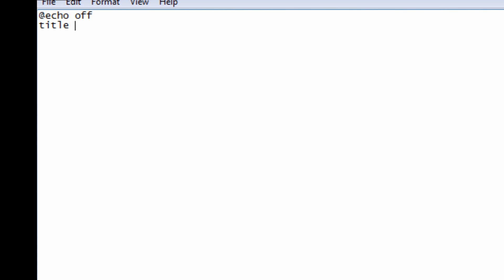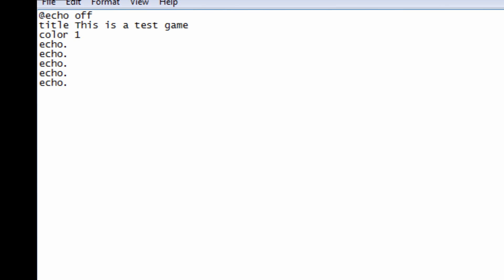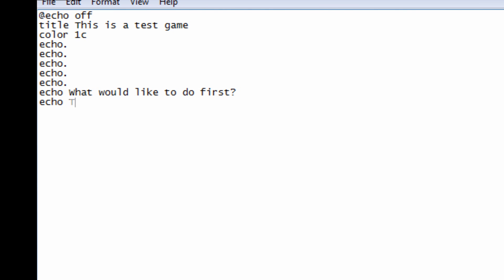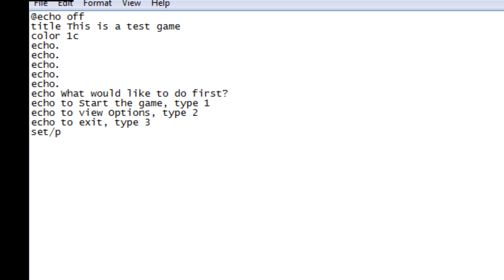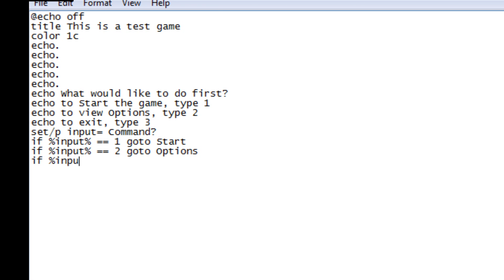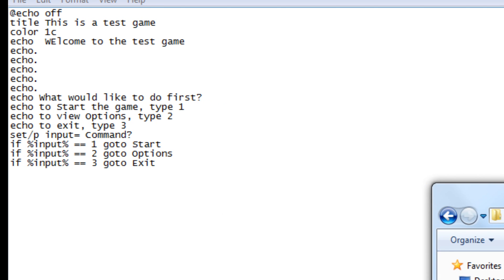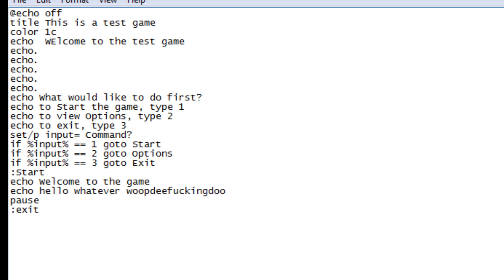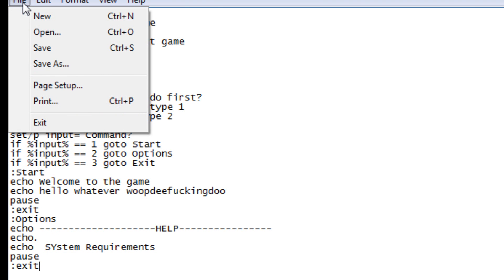How to make a Text Based Game for CMD Part 1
This tutorial shows you the basics on how to make a text-based game to run on Command Prompt, and the actual code written on Notepad.